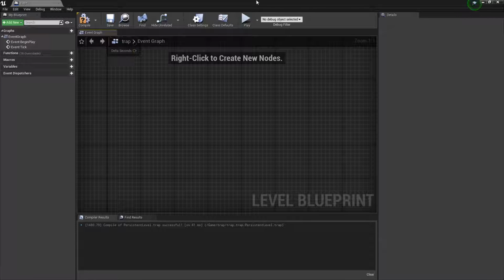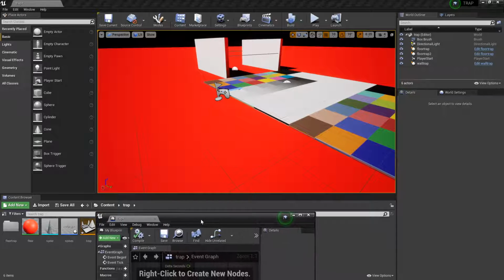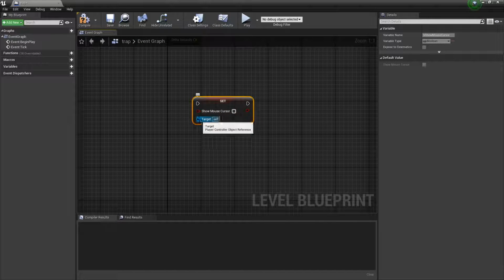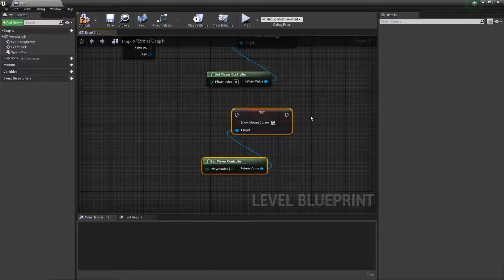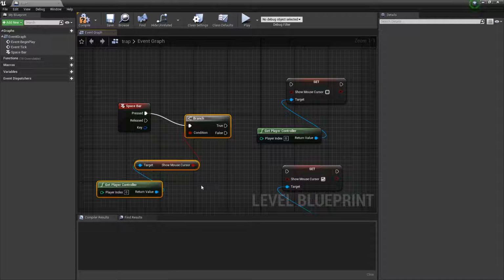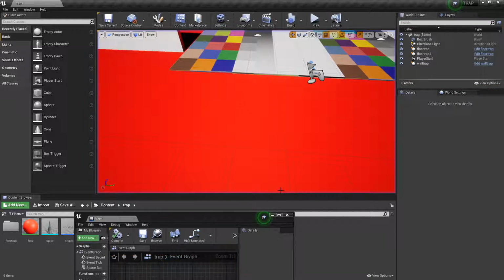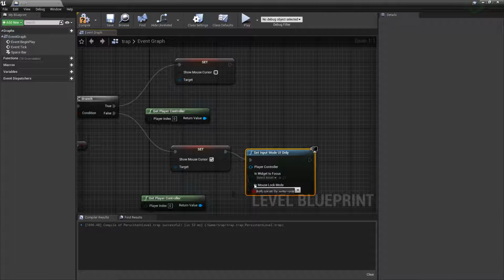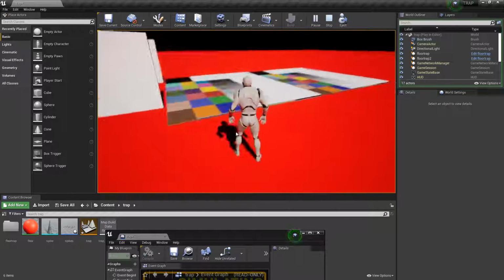How to show and hide your mouse in Unreal Engine.